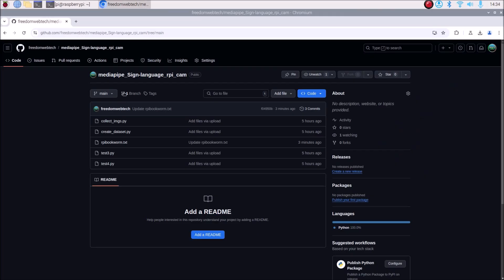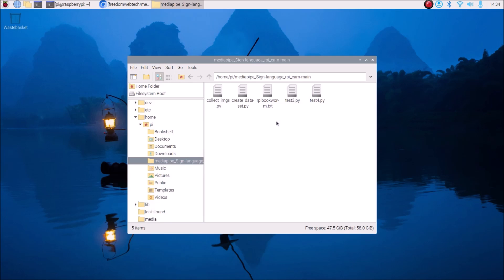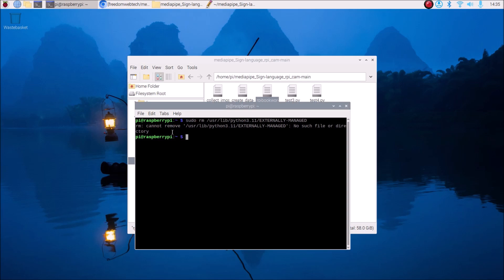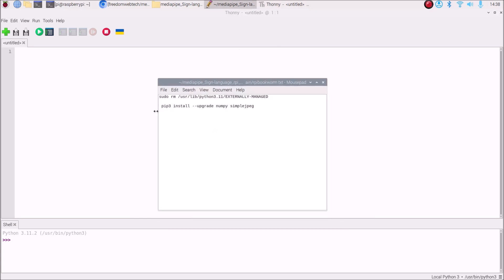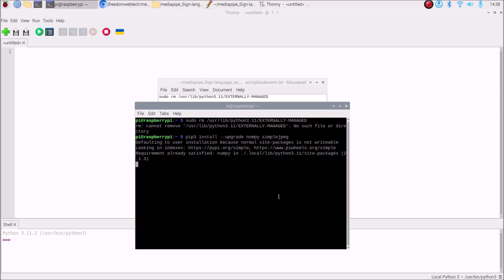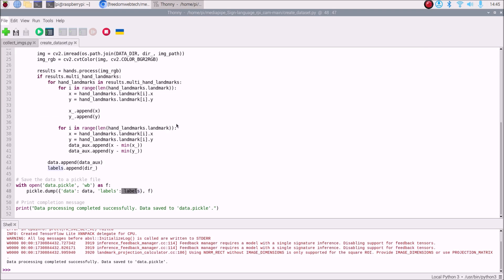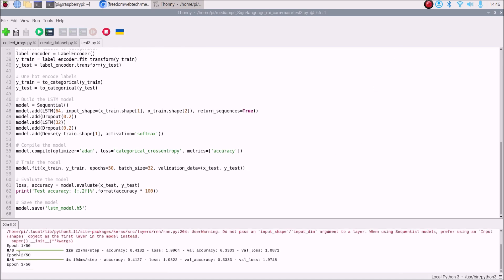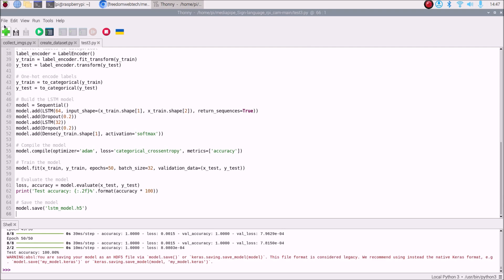Build Your Own Gesture Recognition AI on Raspberry Pi Using MediaPipe | Computer Vision